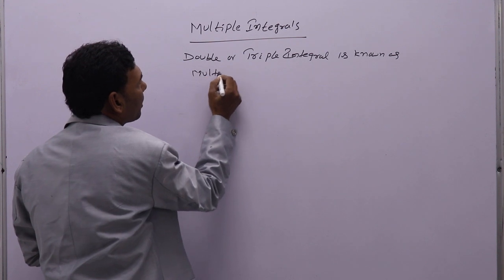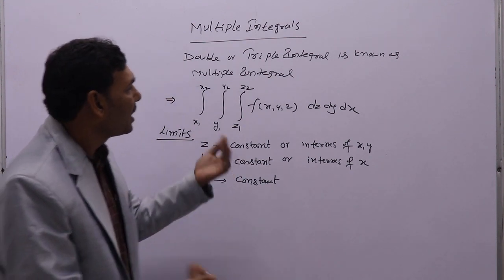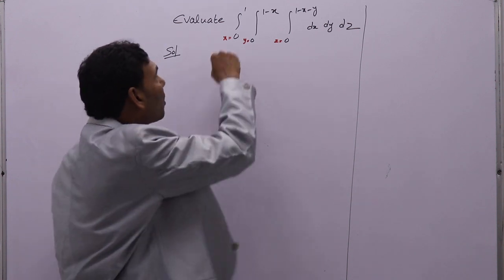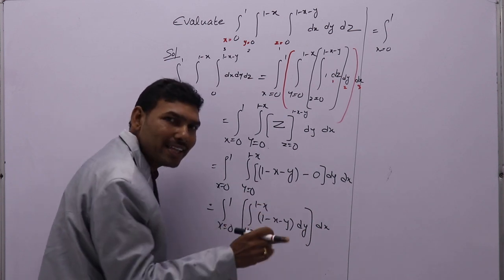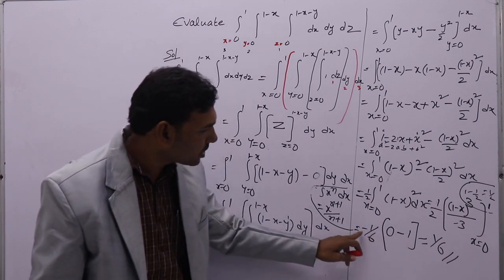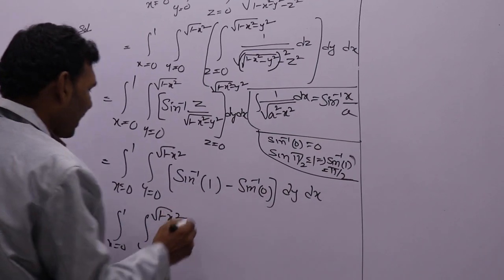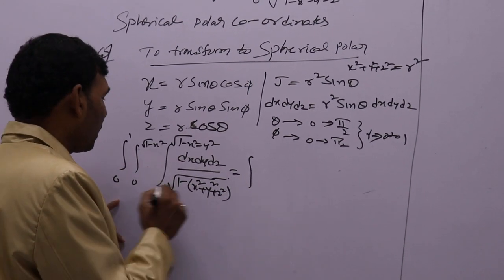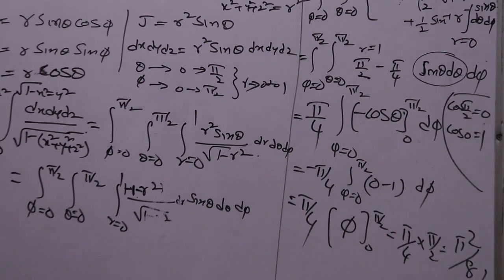Tripple Integration@VATAMBEDUSRAVANKUMAR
for engineering maths related notes and PDFs